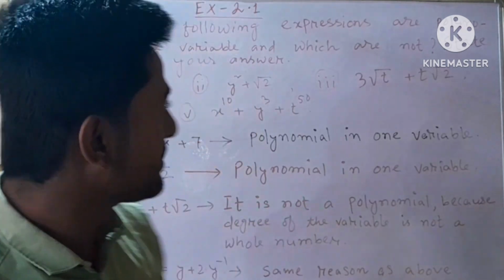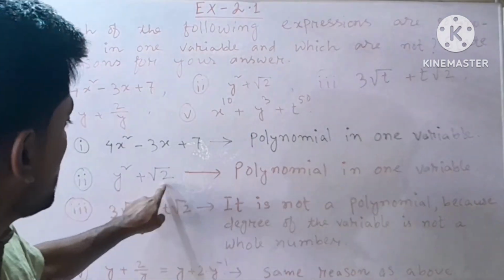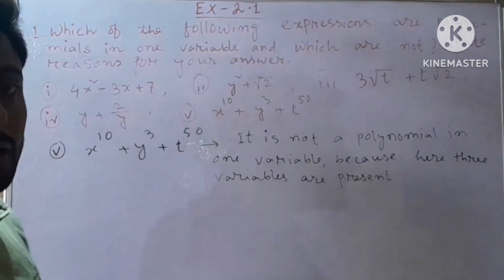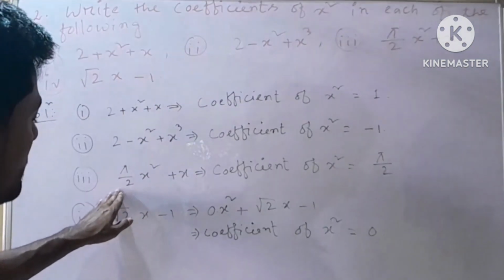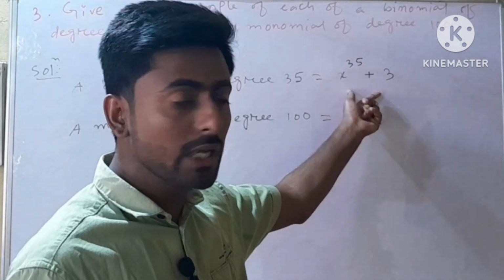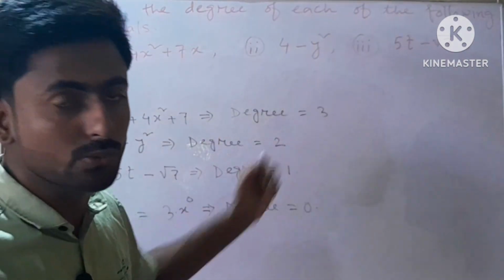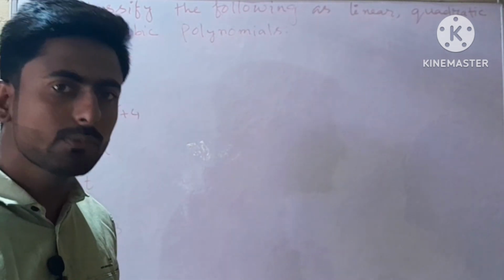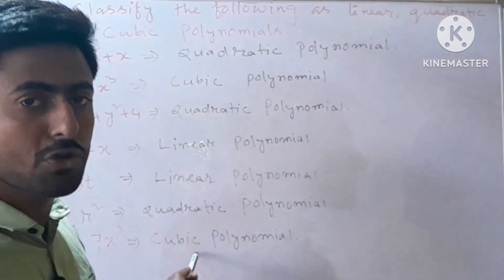Maths Class-9, Chapter-2, Ex- 2.1, Q.no. 1,2,3,4 and 5# maths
System 01 | Real Numbers | Rational & Irrational
Advanced Mathematics for class-10, advanced mathematics for class-9, plane geometry ,theorem-8.3.3 , exercise -8.3, chapter-8, life process, science for class -10 , English grammar, ncert ,ICSE, rd sharma
Assam seba board , advanced mathematics, h.s.l.c , set theory, Advanced maths chapter-1 ,advanced maths first chapter solution, Set theory . English medium , Maths , ncert , secondary board of education Assam .cbse, achievers_,Arithmetic of integers,advanced maths class -10 seba, complex number Advanced mathematics for class-10, imaginary number, real number , complex conjugate , mod